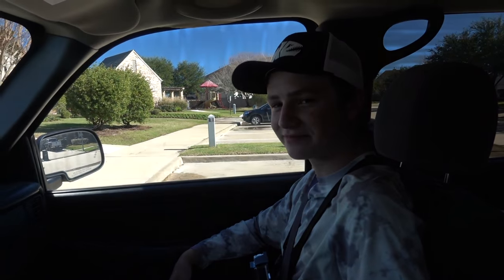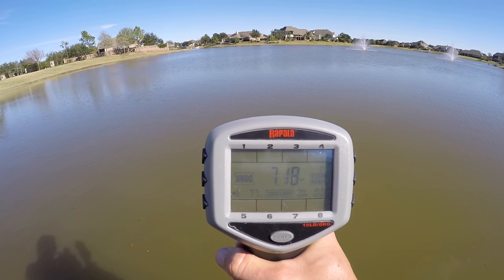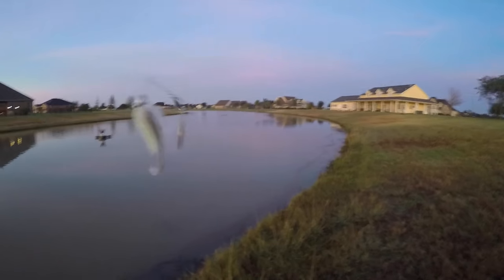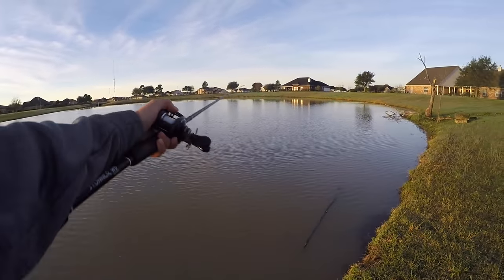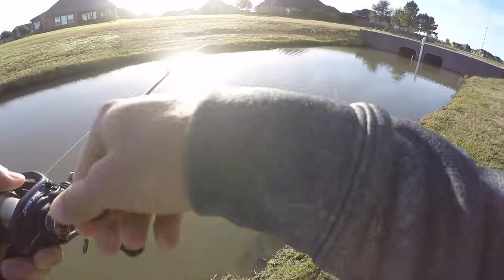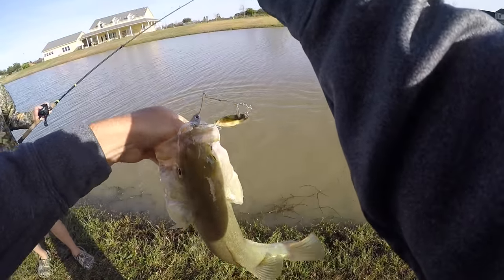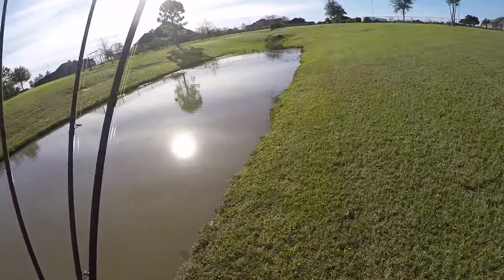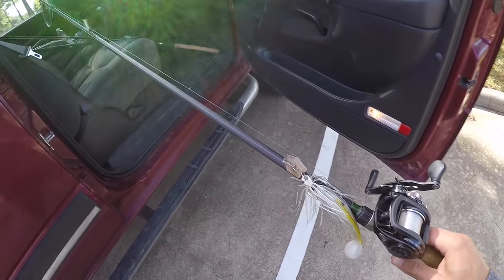Fishing in Chocolate Milk?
Muddy water can be very tough to catch bass in but can also be very productive. Recent rain had the water up pretty high and very muddy. Me and Will fished for two days after the rain and caught some quality fish including a 7.20lber! Black and blue jigs and chatterbait and spinnerbaits produced the most bites.